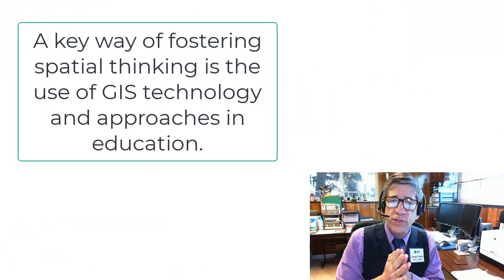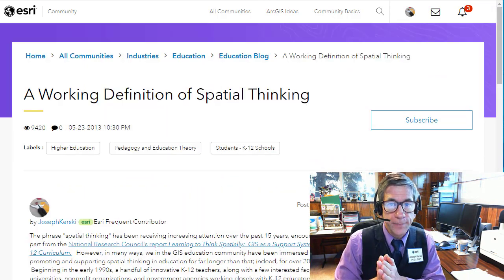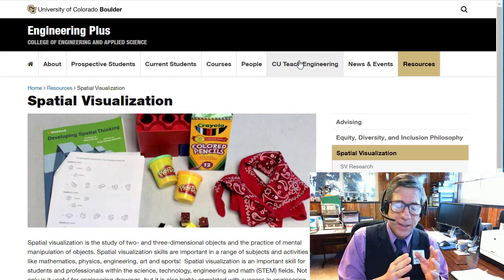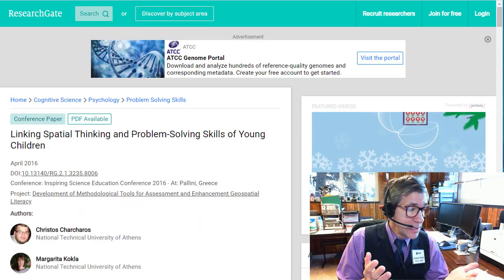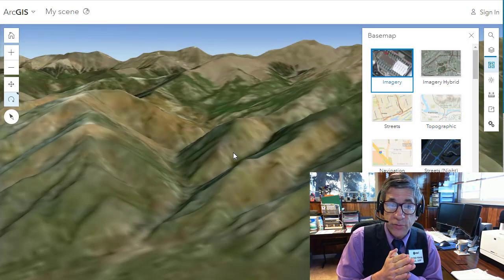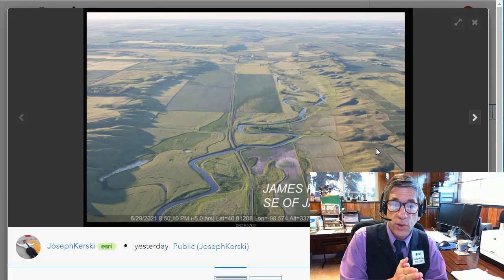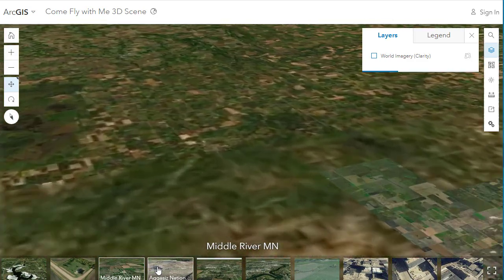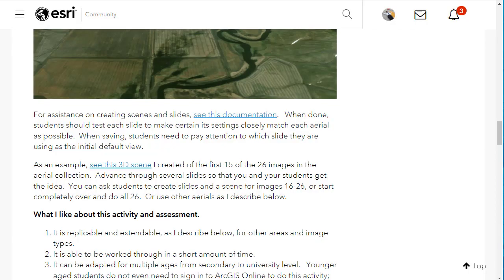Assessing spatial thinking through creating 3D scenes to match aerial photos, 1 of 3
Assessing spatial thinking through creating 3D scenes to match aerial photos, 1 of 3.  Watch parts 2 and 3 also to understand how to implement this and why to do so.